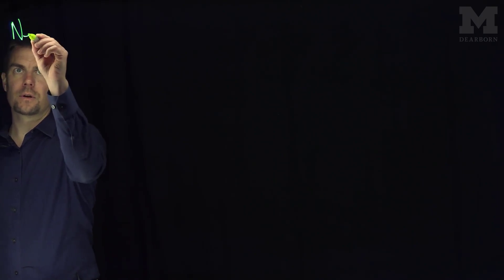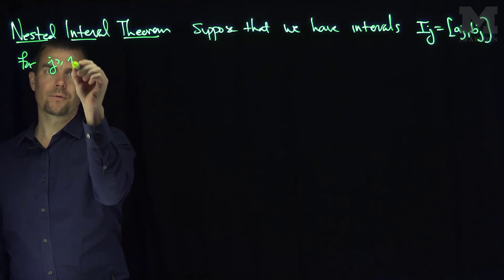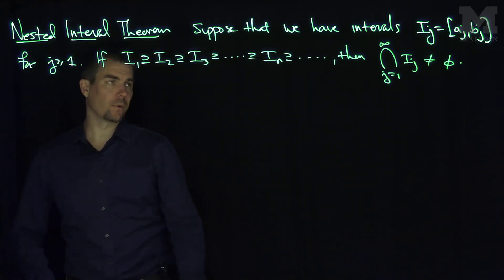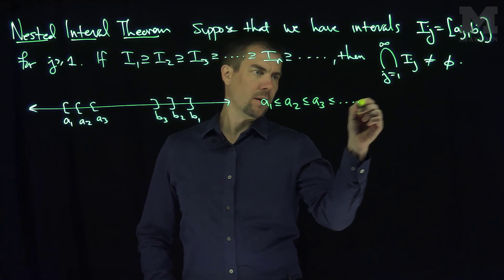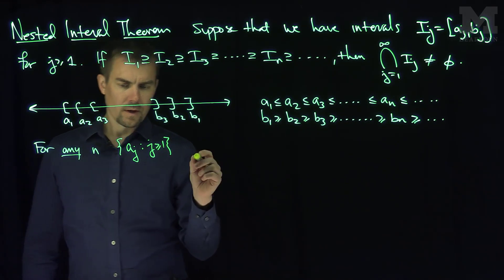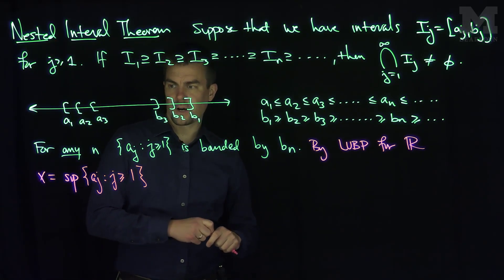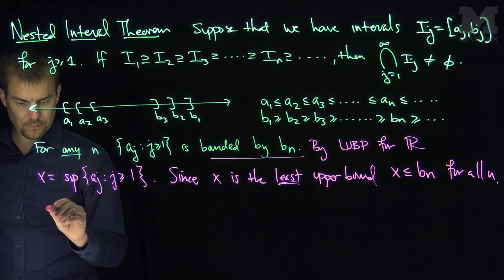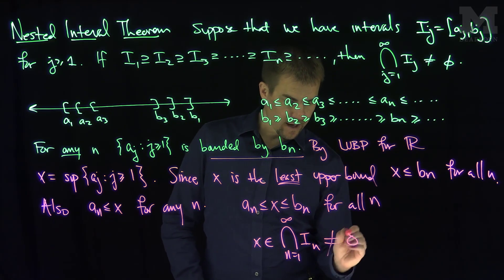The Nested Interval Theorem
We prove the Nested Interval Theorem. This states that an infinite collection of nested closed intervals has a non-empty intersection.